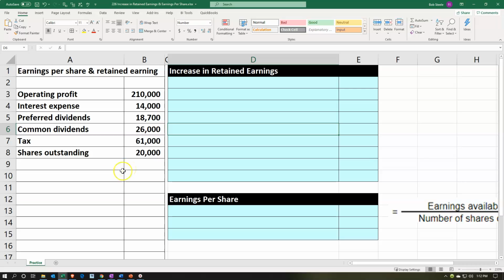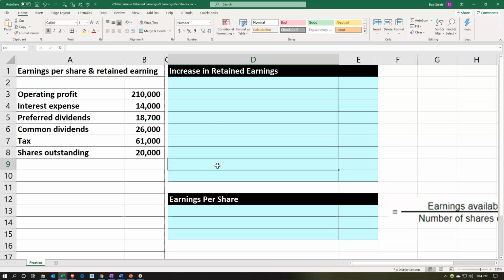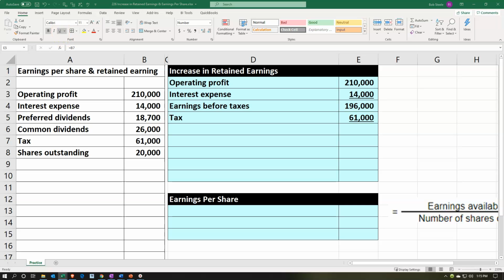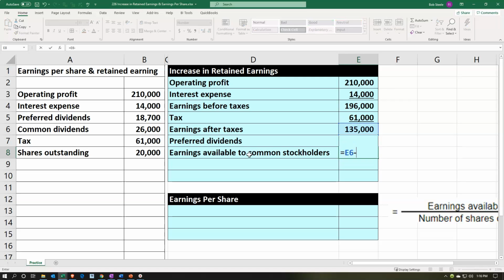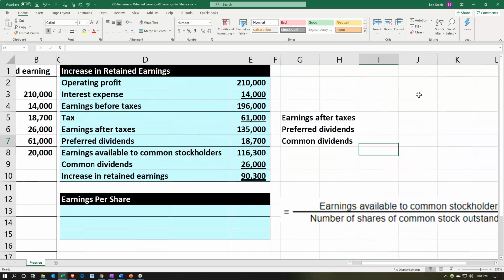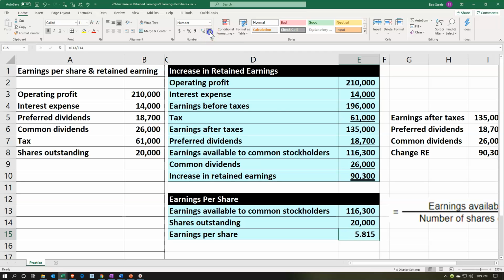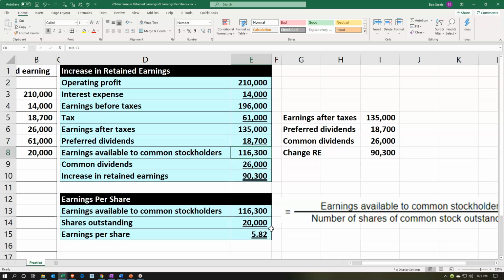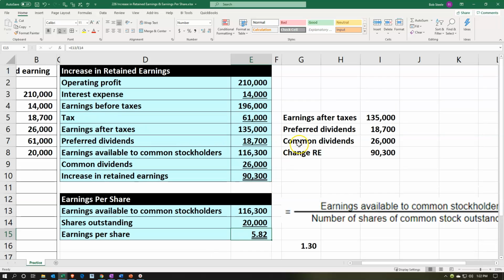Increase in Retained Earnings & Earnings Per Share 226 Corporate Finance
Increase in Retained Earnings & Earnings Per Share